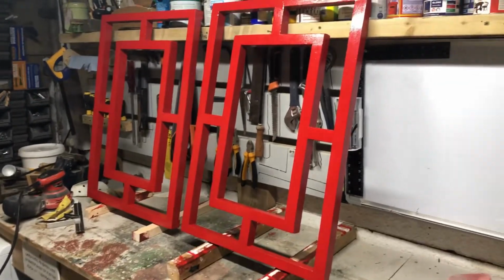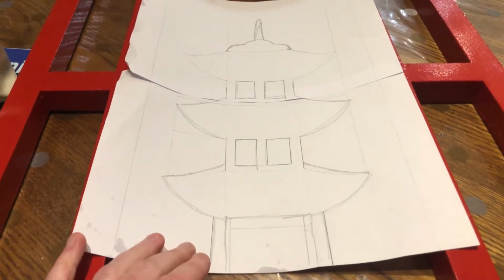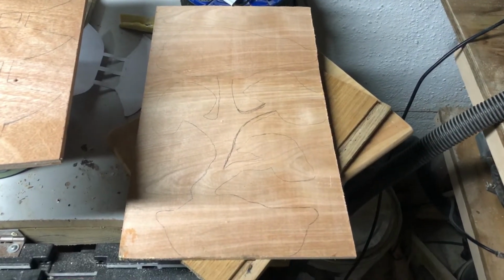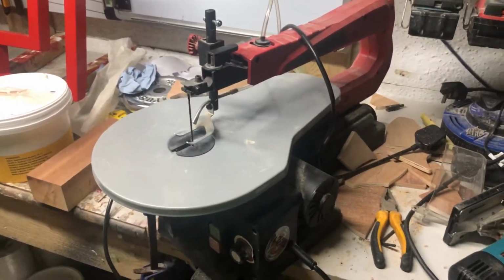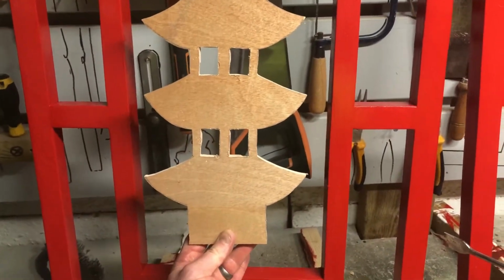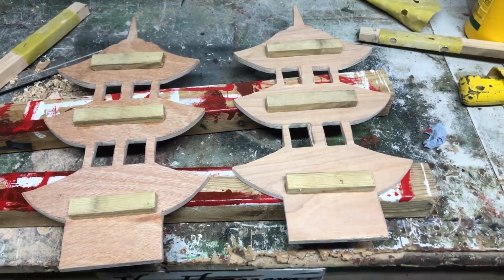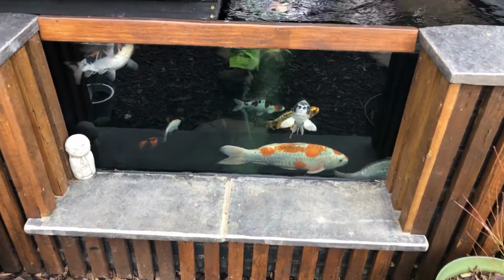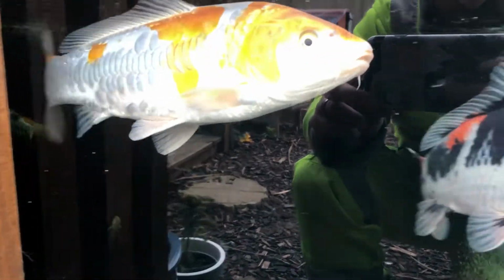Eden koi pond channel - Can we turn pallet / scrap wood into Japanese decor / art? PART 2